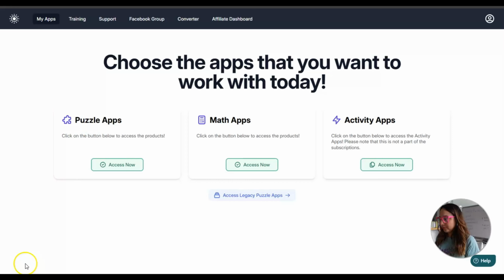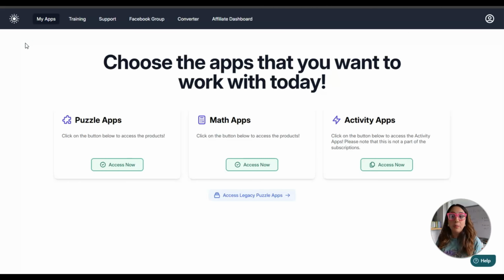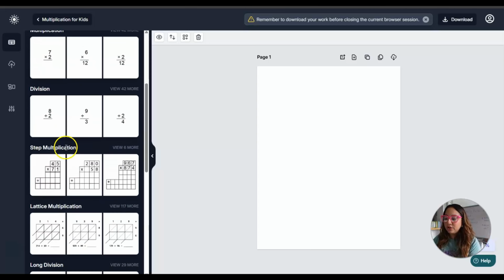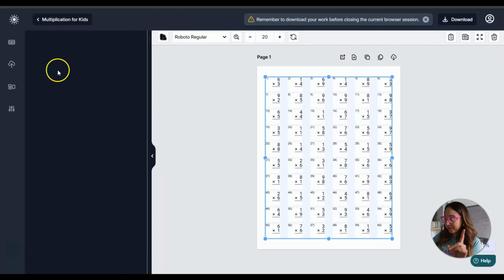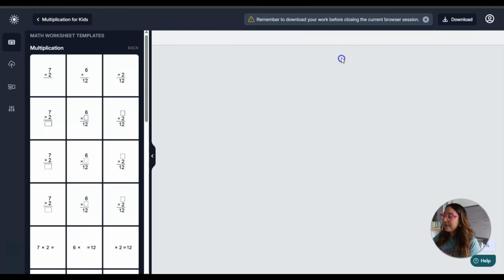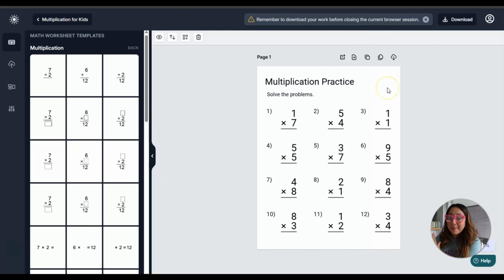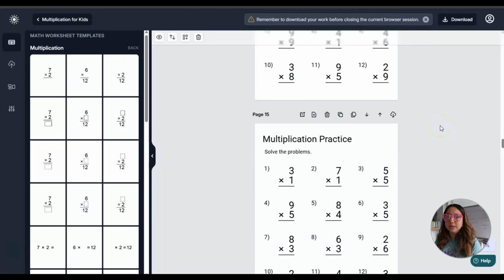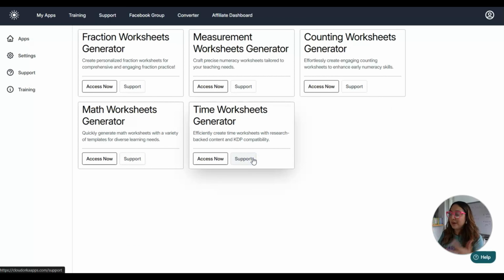Create Math Workbooks for Amazon KDP (Tutorial for Beginners)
Math Worksheets Instant Generators

(Lock in your membership ASAP before it's closed)

🔥Favorite Generators for Activity Books🔥

Canva (Premium), but you can use the free version.

BEST Alternative to Amazon KDP for Self-Publishing or Selling Digital Products